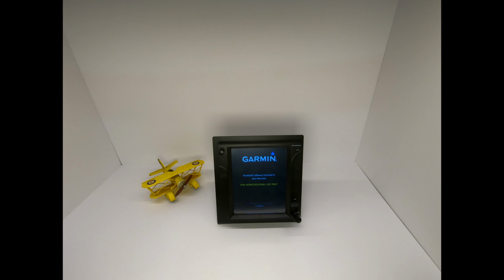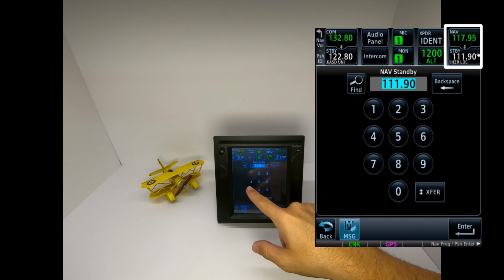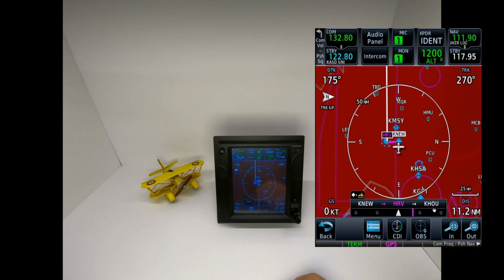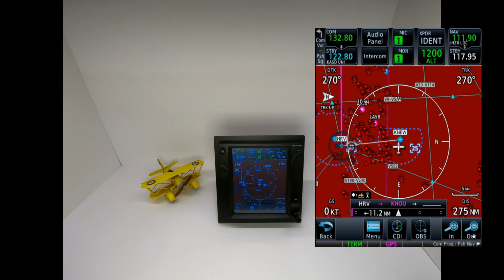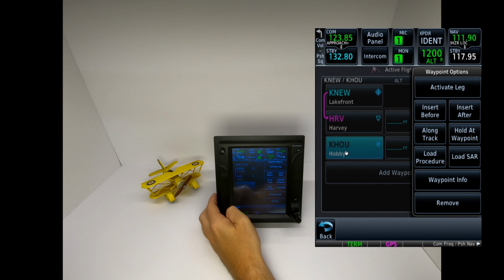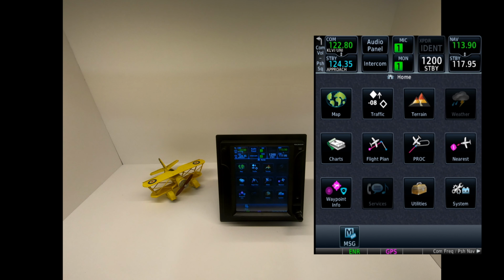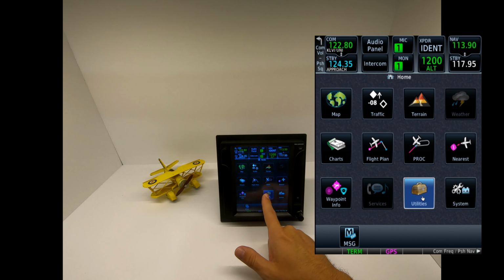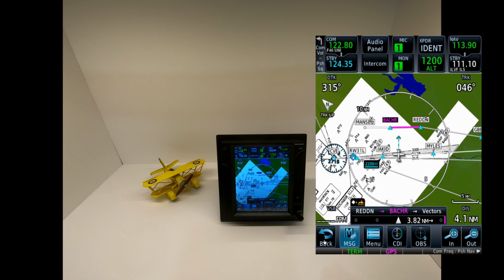VATSTAR's tutorial on the RealSimGear GTN Series using RealityXP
We take a look at how to use the GTN series GPS using the RealSimGear.com GTN750 and RealityXP.

Intro: (0:00)
Button Functions: (0:29)
Screen Functions: (3:12)
Set up a Flight Plan: (8:06)
Map, Traffic, and Terrain: (9:15)
Charts, Flight Plan, Procedures, and Nearest: (18:58)
Waypoint Info, Utilities, and System: (24:52)
Flight from Houston to Dallas: (29:26)
Outro: (40:37)